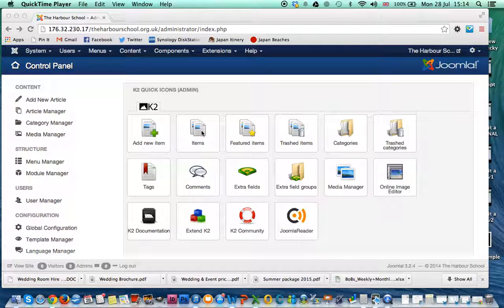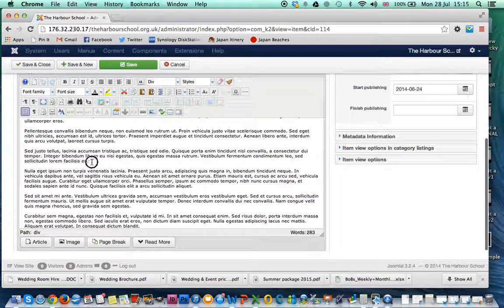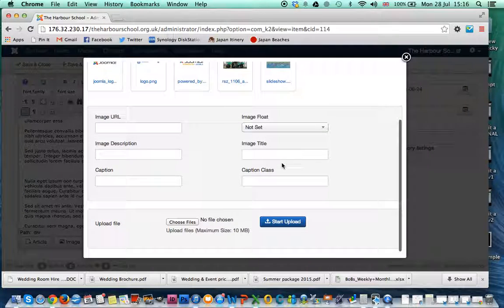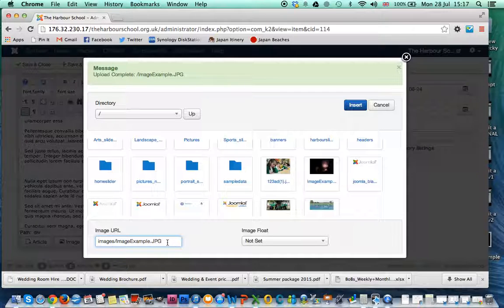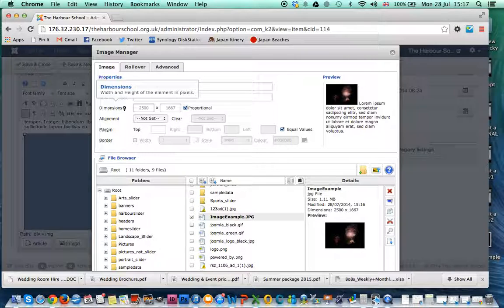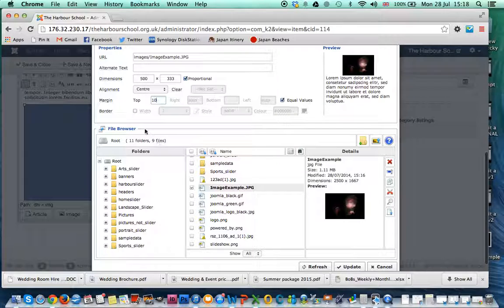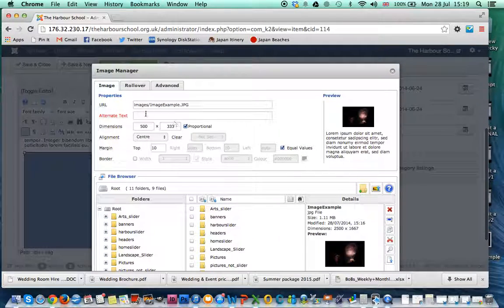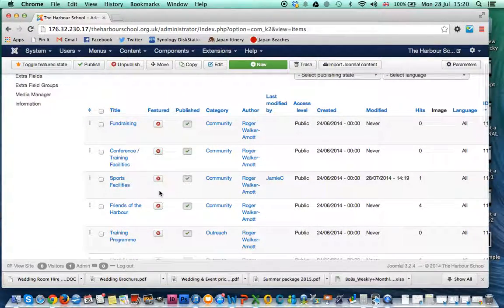How to Add + Edit Images in K2 Items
Morph PR and Marketing Ltd video tutorial on how to update a number of their websites built on the Joomla 2.5 platform - adding and editing images in K2 Items.